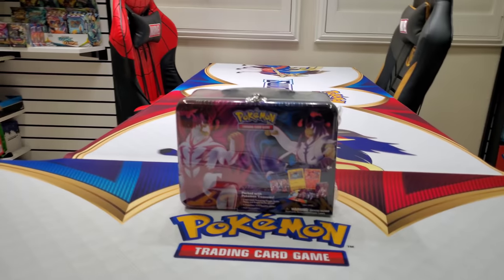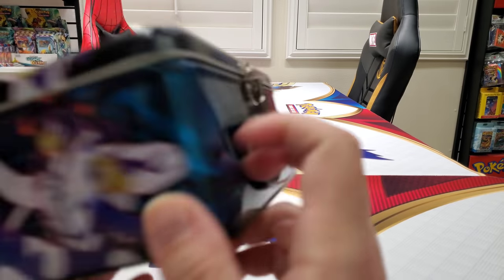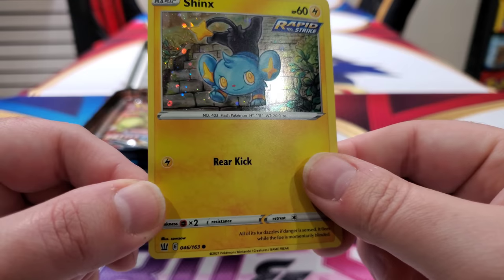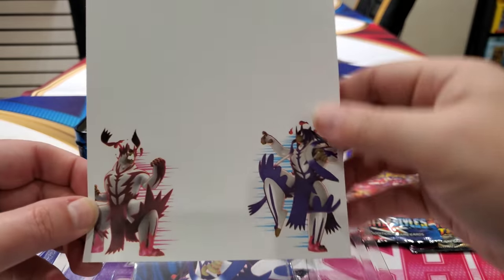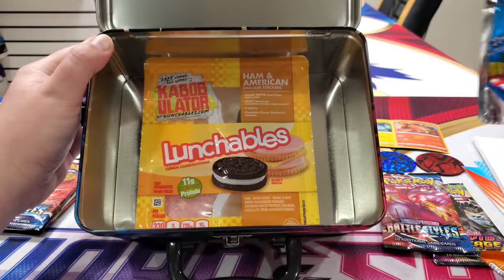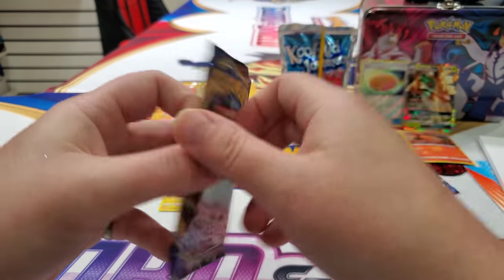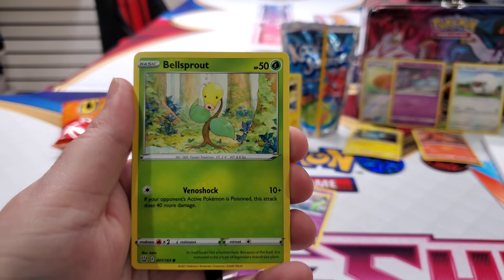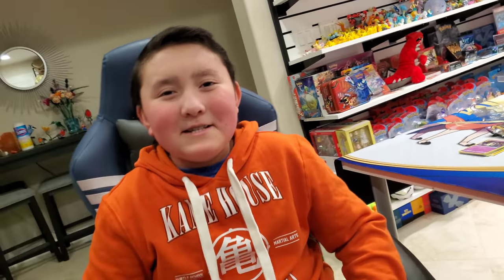HOW TO FIND SECRET FOOD INSIDE THIS NEW POKEMON LUNCH TIN! Opening New Pokemon Card Collector Chest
LUNCH INSIDE POKEMON CARDS PRODUCT?! Today we open up the mew Pokemon Collectors Chest Lunch Tin! It's jam packed with so many goodies including booster packs, stickers, note pad, promo cards and more including an actual lunch?! Watch as we show you the secret to make that lunch appear! Is this chest worth it for collecting or just for packing your food? Find out in this savory and delicious review!